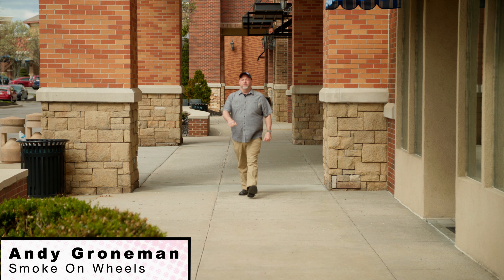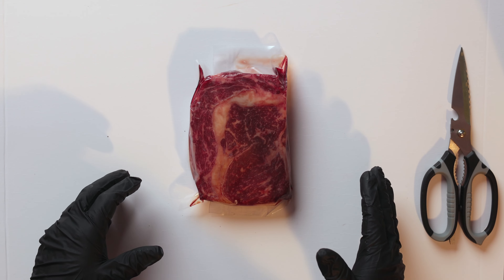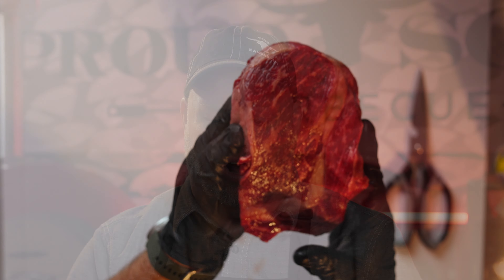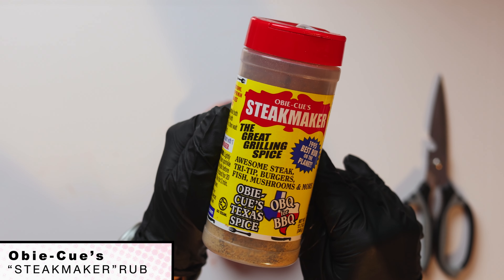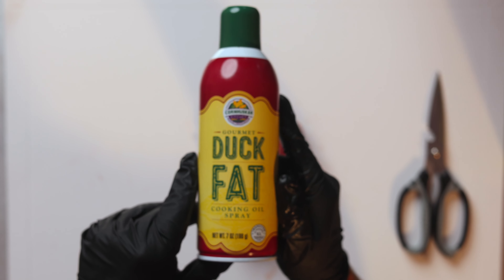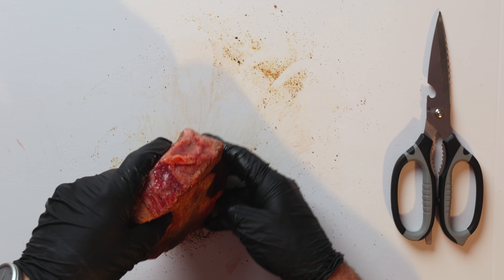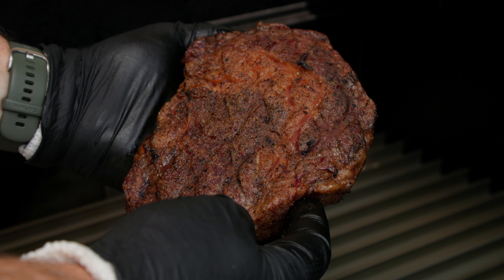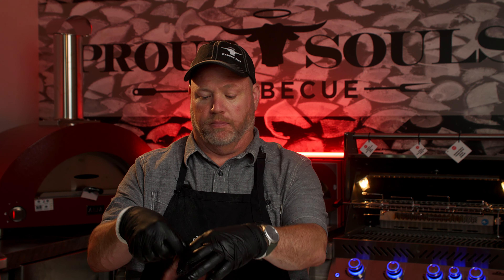Reverse Sear Australian Wagyu Ribeye with Pitmaster Andy G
Pitmaster Andy G takes the classic grilled ribeye to another level with this Australian Wagyu Reverse Sear on the Yoder 640!